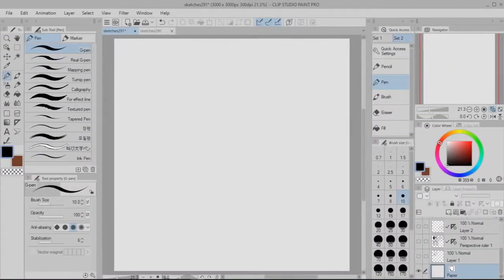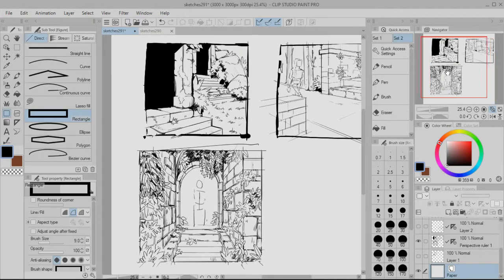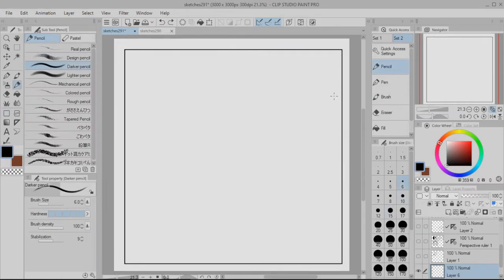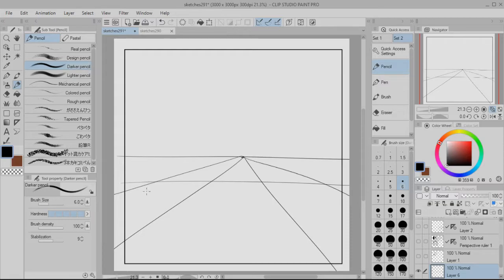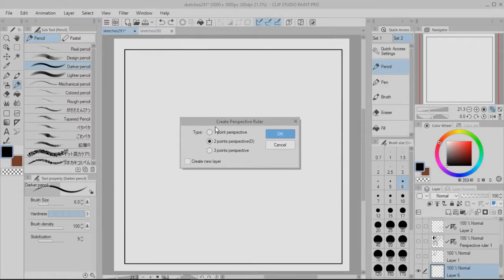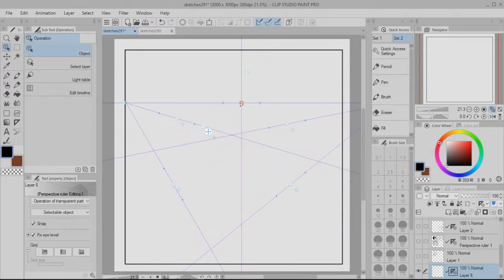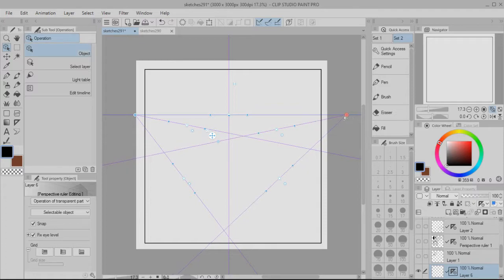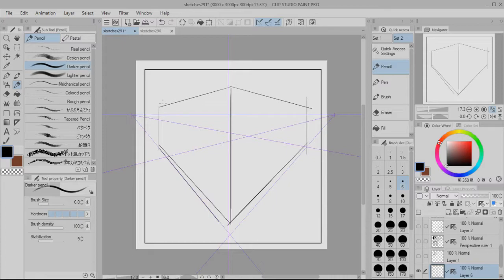How to Draw Backgrounds with the Perspective Tool in Clip Studio Paint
Sup I'm Adrian. In this video, I show you how to use Clip Studio's perspective tool and give some tips on drawing backgrounds.